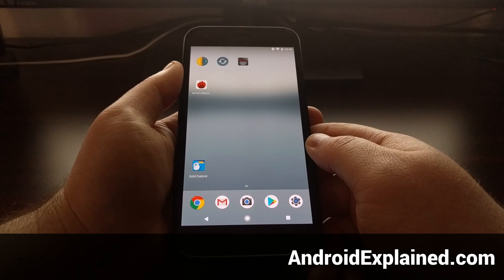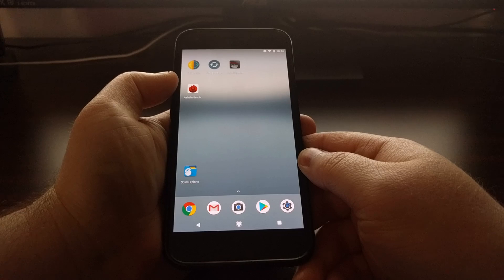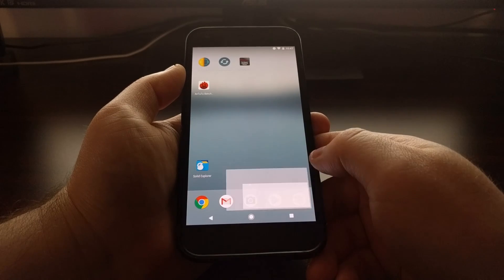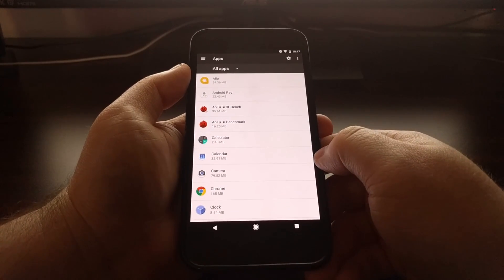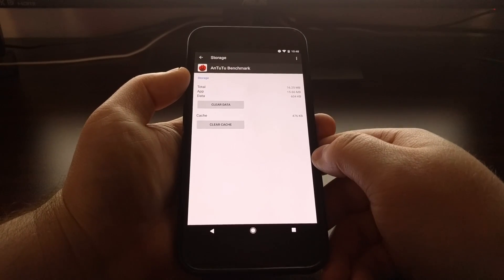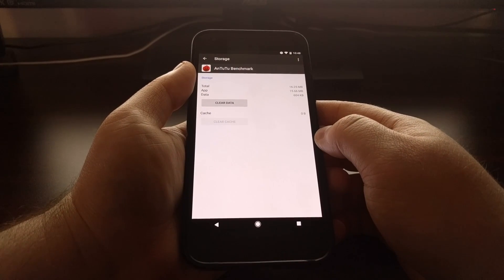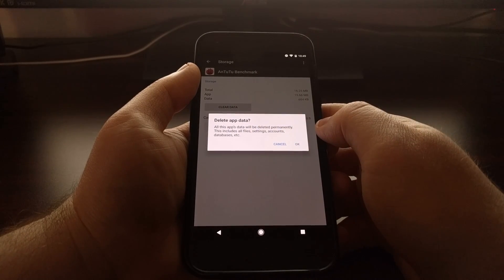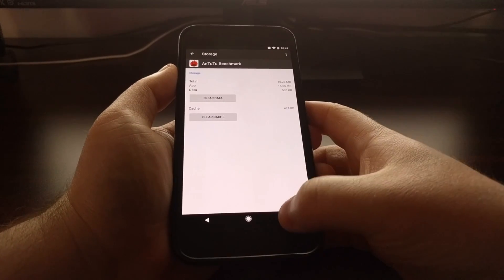[Pixel] Clearing the Application's Cache and Data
If you're having difficulty with getting an application to run, the first thing I would suggest is clearing both the application cache as well as its data.